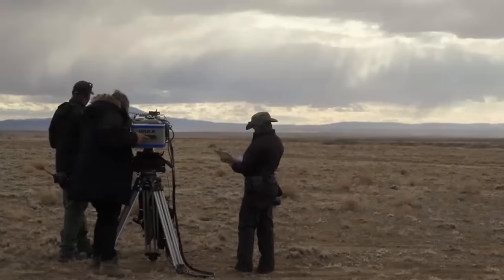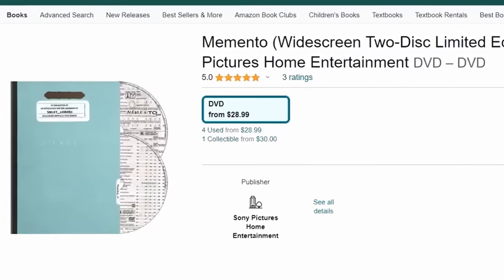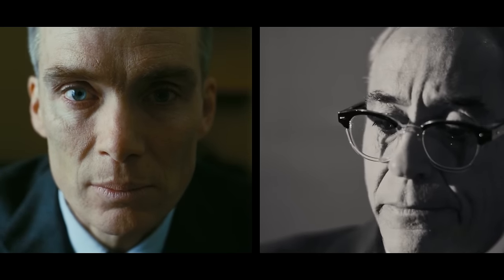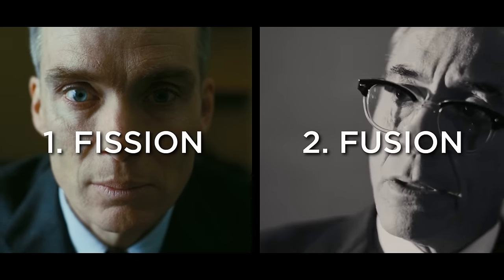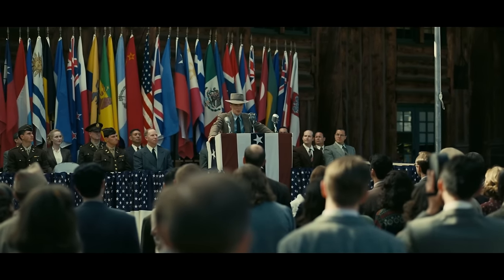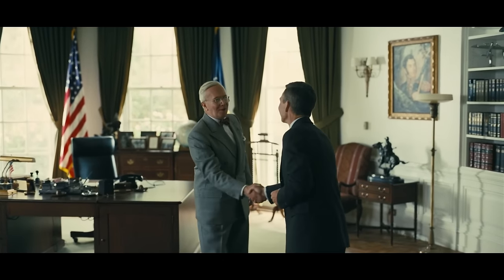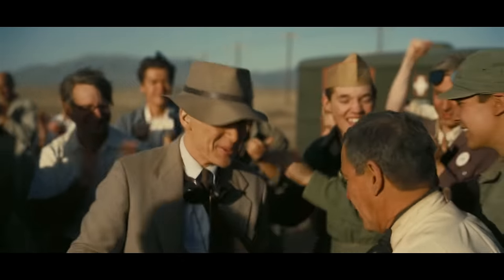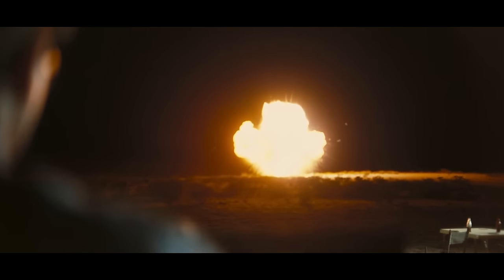I Put OPPENHEIMER in Chronological Order and Ruined It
Oppenheimer in chronological order is a mistake. I edited Oppenheimer into chronological order, putting all of the real-life events shown in Christopher Nolan’s film into the order they actually happened to make CHRONOL-OPPENHEIMER. I did this as a film-making and storytelling exercise and in doing so I ruined the entire masterpiece Christopher Nolan made with Oppenheimer, and you shouldn’t watch it.

🎞️ Oppenheimer is a 2023 epic biographical thriller film written and directed by Christopher Nolan. It stars Cillian Murphy as J. Robert Oppenheimer, the American theoretical physicist credited with being the "father of the atomic bomb." The film chronicles the career of Oppenheimer, with the story predominantly focusing on his studies, his direction of the Manhattan Project during World War II, and his eventual fall from grace due to his 1954 security hearing. The film also stars Emily Blunt as Oppenheimer's wife "Kitty", Matt Damon as head of the Manhattan Project Leslie Groves, Robert Downey Jr. as U.S. Atomic Energy Commission member Lewis Strauss, and Florence Pugh as Oppenheimer's communist lover Jean Tatlock. 🎞️

00:00 - Now I am become editor.
01:46 - .destroyer of Oppenheimer
03:18 - Why Oppenheimer's non-linear structure works
07:27 - How Oppenheimer builds dramatic tension
09:27 - Editing challenges with Chronol-Oppenheimer
13:24 - The one way Oppenheimer is better in chronological order
15:17 - Double Trouble
17:20 - How to watch Oppenheimer in chronological order

▶️ If you liked this video and long movies, watch this one about why longer movies need intermissions again

▶️ Or watch this playlist for more of my takes on the intersection between movies and the real world

🔵 Thanks to my Patrons and Members who make this all possible 🔵

- Owen D-J (⭐ FOUNDING PATRON ⭐)
- nrk (⭐ FOUNDING PATRON ⭐)
- Jake Laack (⭐ FOUNDING PATRON ⭐)

- Paul G (Second Breakfast Tier Patron)

 - Everyone at the Four-Dollar Shake Tier and the channel members.

𝗙𝗢𝗟𝗟𝗢𝗪 𝗣𝗘𝗡𝗧𝗘𝗫 𝗢𝗡 𝗘𝗩𝗘𝗥𝗬𝗧𝗛𝗜𝗡𝗚, 𝗘𝗩𝗘𝗥𝗬𝗪𝗛𝗘𝗥𝗘, 𝗔𝗟𝗟 𝗔𝗧 𝗢𝗡𝗖𝗘

☑️ Twitter (mostly for James Bond chat)
☑️ Letterboxd (to prove I watch other movies besides LOTR and James Bond)
☑️ Instagram (for brief movie reviews, and wider channel updates)

𝗠𝗨𝗦𝗜𝗖

𝗦𝗢𝗨𝗥𝗖𝗘𝗦